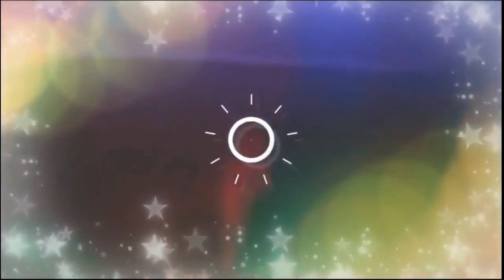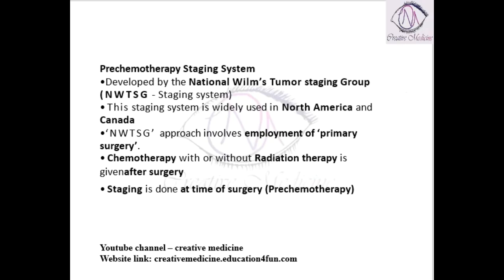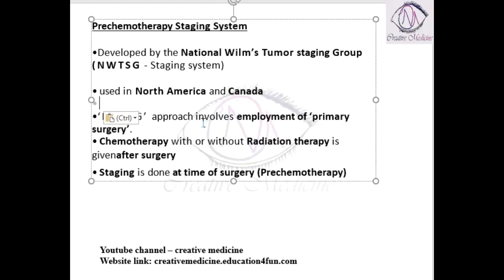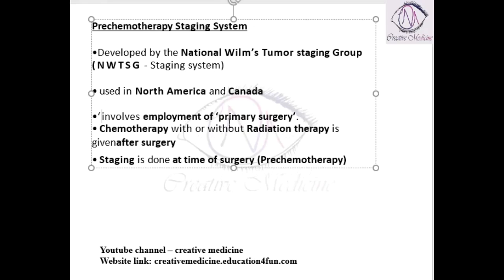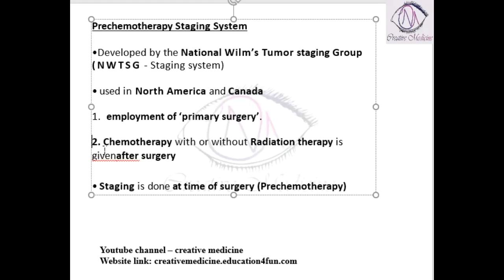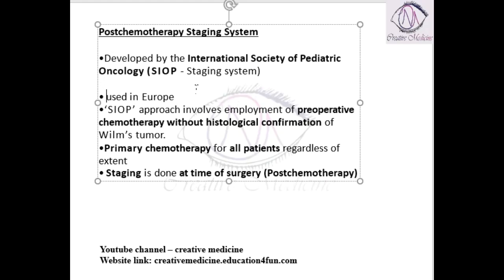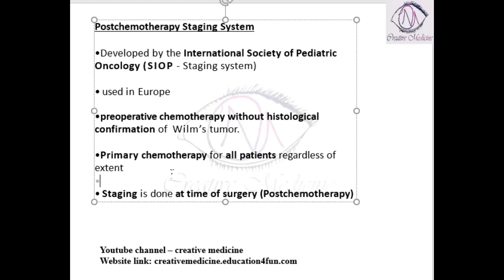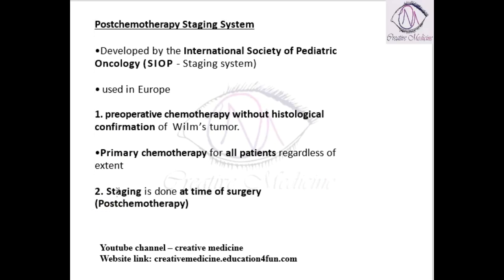Lec 11 Wilms tumor Pre chemotherapy and Post chemotherapy Staging